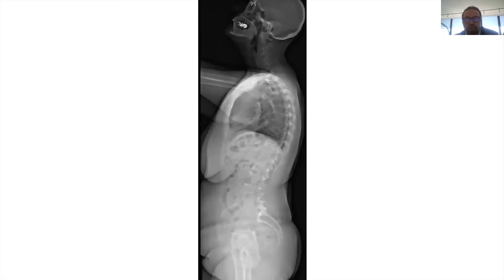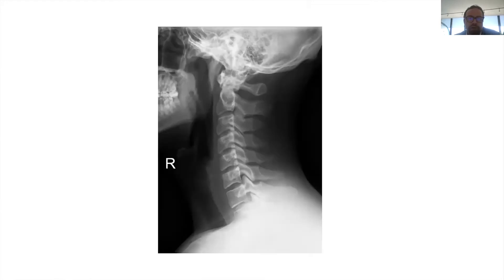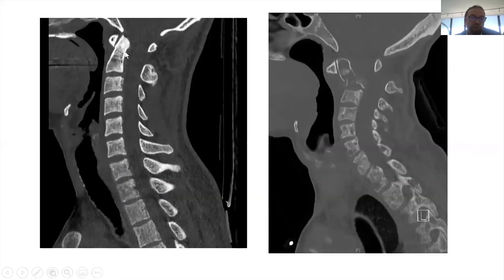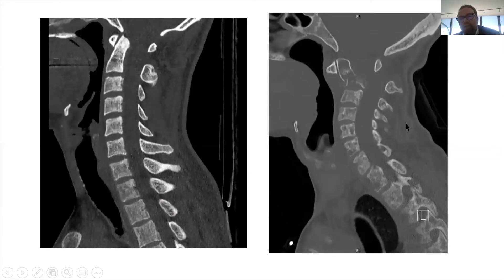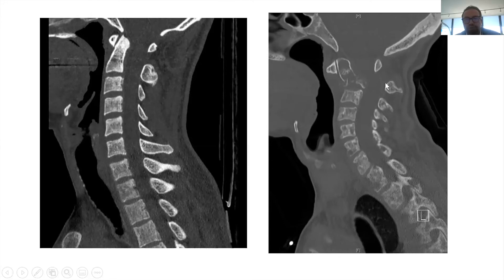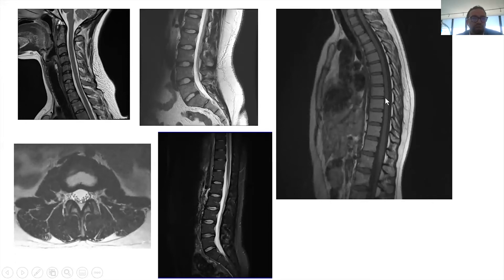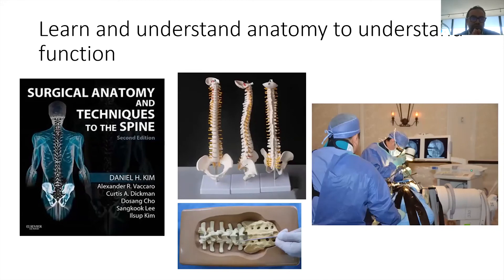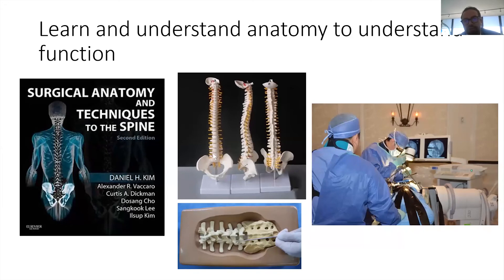Spine Imaging: Introduction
Spine imaging is incredibly important for any young neurosurgeon to grasp. Dive into some introductory skills you should know, delivered by Northwestern Feinberg School of Medicine!

If you found this helpful and informative, then check out our next webinar series: Spine Anatomy, Imaging, and Intervention!

About Us

Future Neurosurgeons are training today! to register for live courses